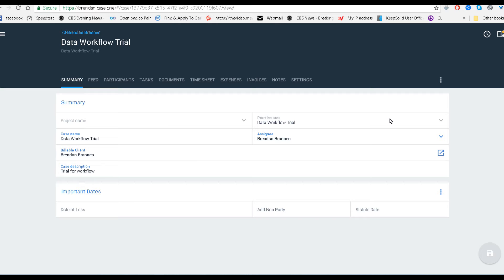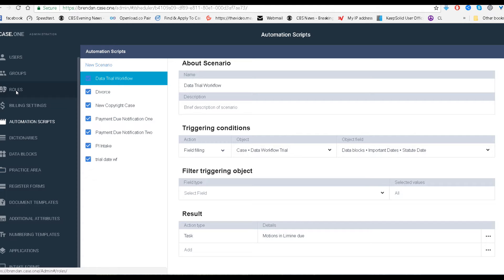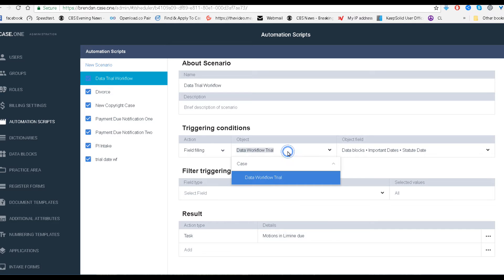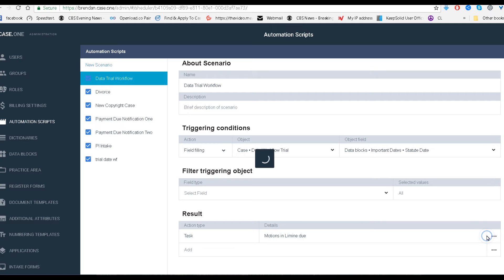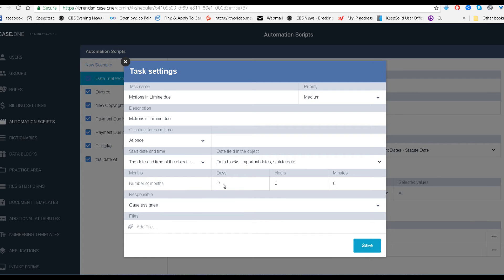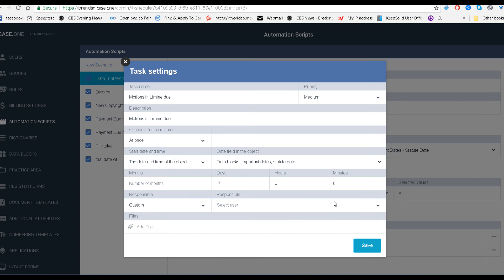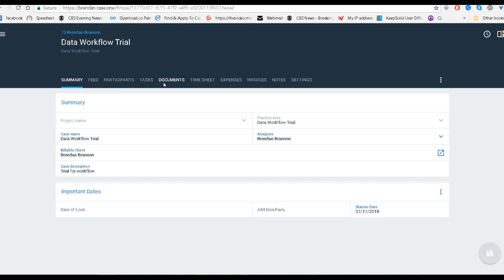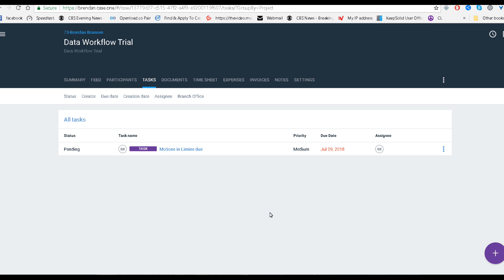Triggering past date events with Workflows in Case.one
Brief overview of using Workflows in Case.one to trigger past date events